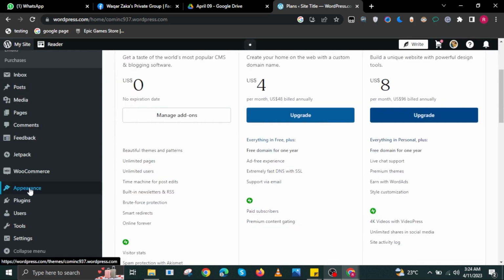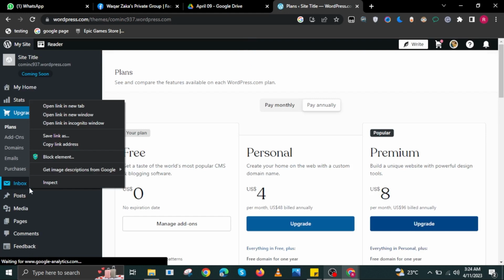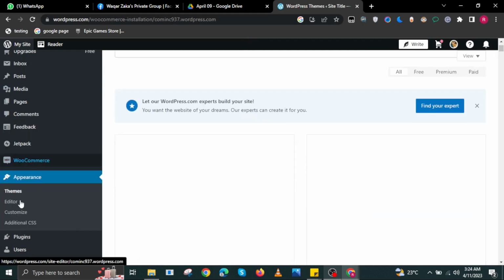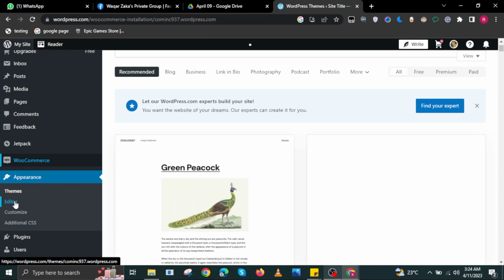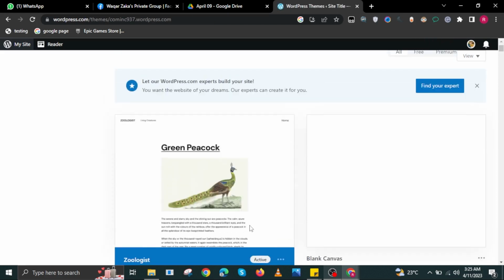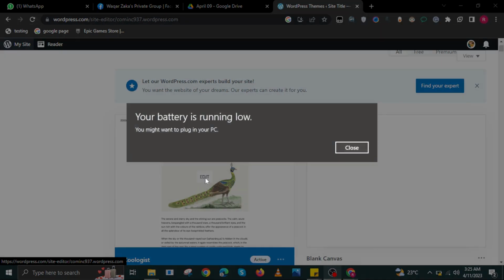How To Edit WordPress Header (QUICK)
In this video, you will learn How To Edit WordPress Header just by following this easy step-by-step tutorial!